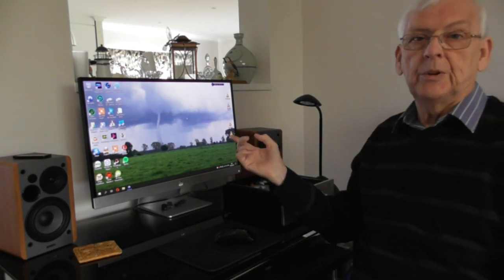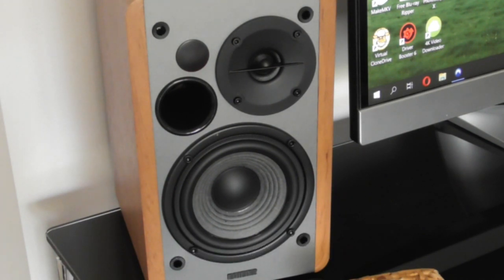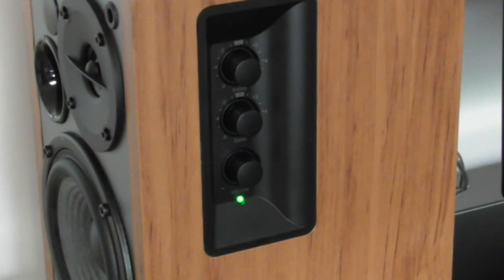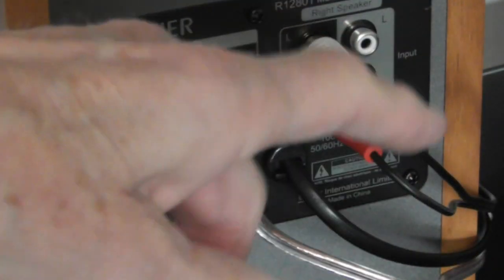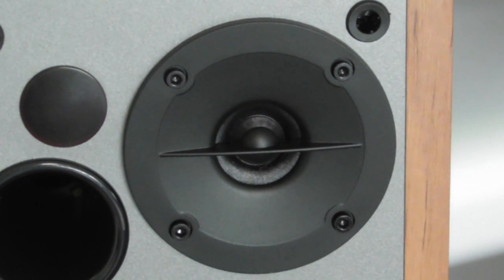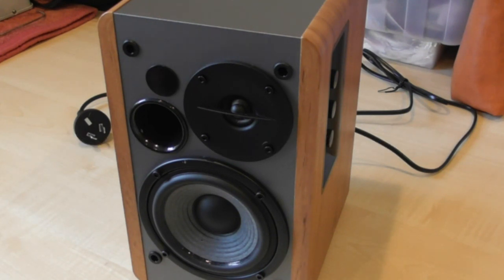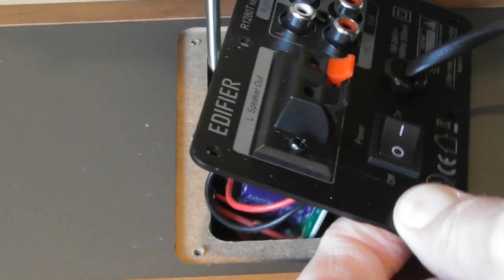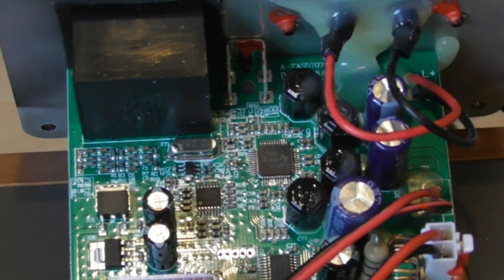Edifier R1280T Loudspeaker review, and a look inside.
This is a review and a look inside of the Edifier R1280T Active loudspeaker. 20 watts per speaker output. What is it like?
Un paid independent review.